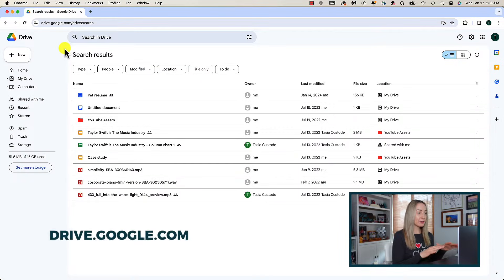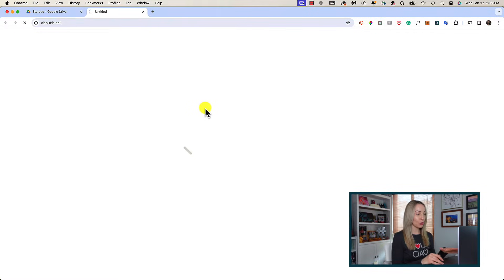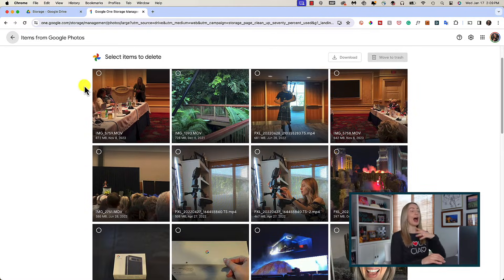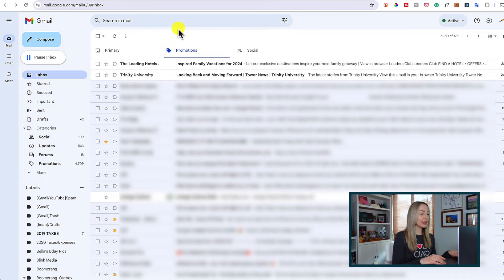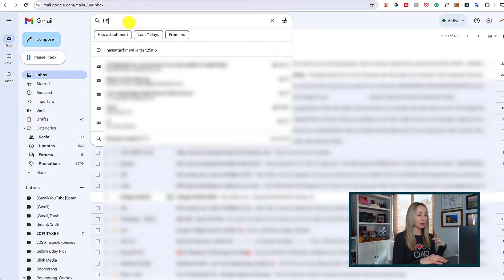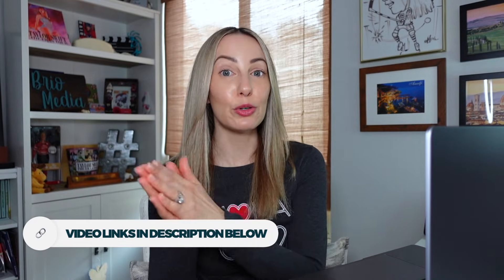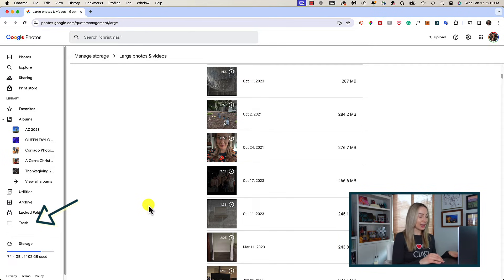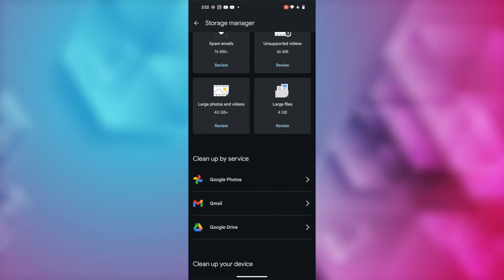How to Clear Google Drive Storage Fast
In this video, I’m showing you how to quickly clear Google Drive storage!

Hey friends, I’m Tasia Custode and I’m showing you how to check your Google Drive storage space, how to free up Google Drive storage quickly, how to clear space in Gmail for more Drive storage, how to clear space in Google Photos for more Drive storage, and how to clear Google Drive storage space on mobile. I’m covering a lot, including the benefits of Google One and the awesome storage management feature. If you’re wondering how to clear Google Drive storage fast - this is it!

⏰ TIMECODES:
00:00 - What’s Included in Drive Storage
00:34 - Google Drive Storage Snapshot
01:25 - Google One Storage Management
03:26 - Quickly Clear Gmail Space
05:38 - Quickly Clear Photos Space
06:46 - How to Clear Google Drive Storage on Mobile